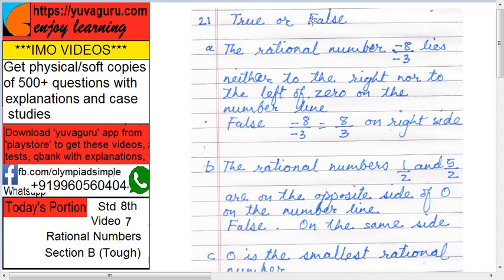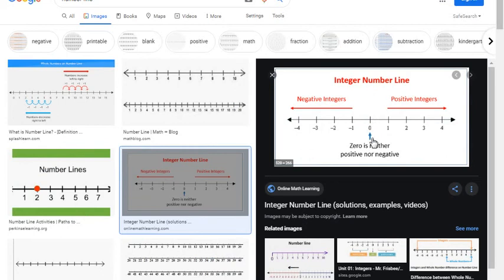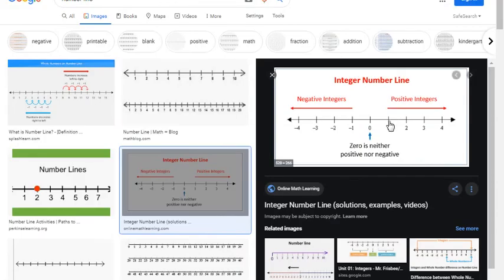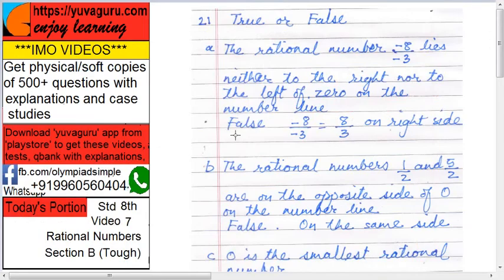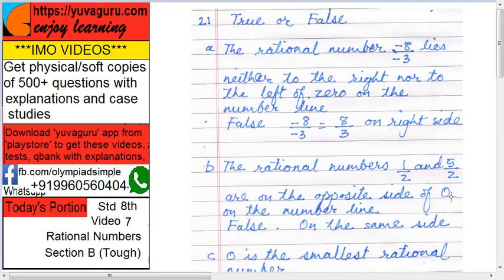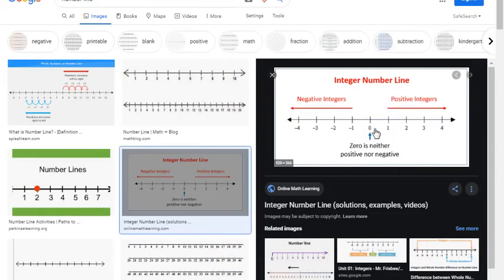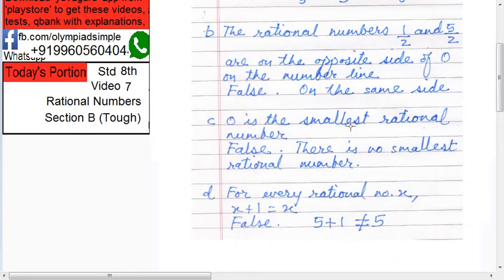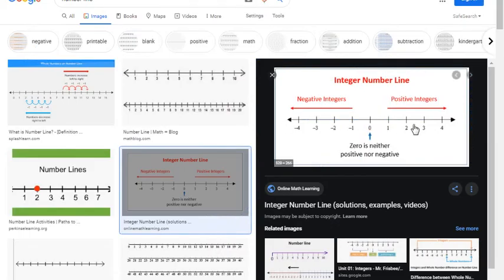IMO Video Std 8 Rational Numbers